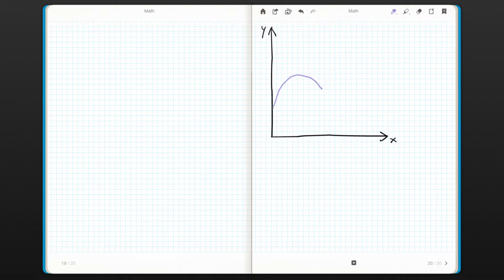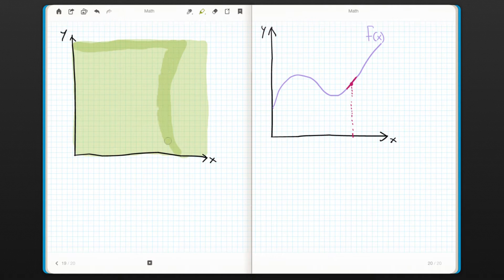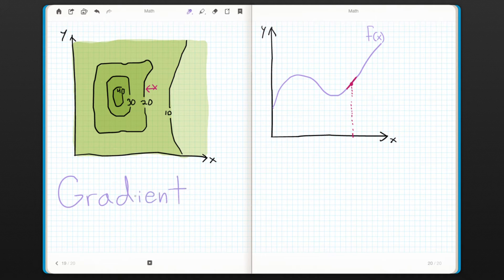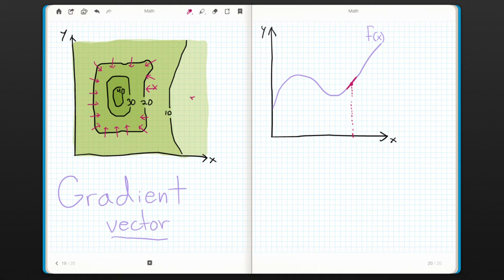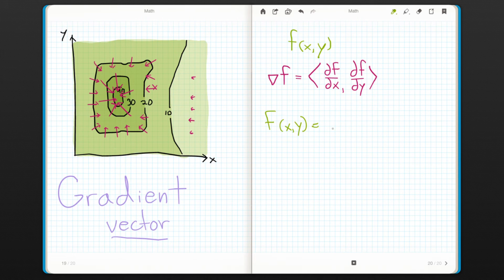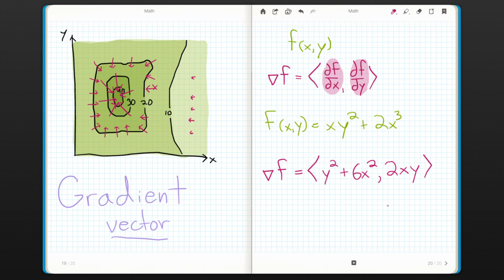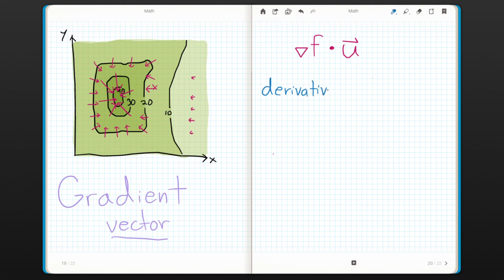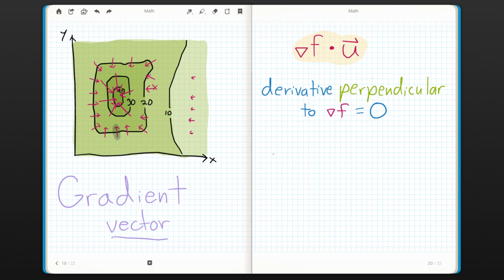Vector Calculus - Gradient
A brief explanation of the concept of the gradient and the directional derivative.